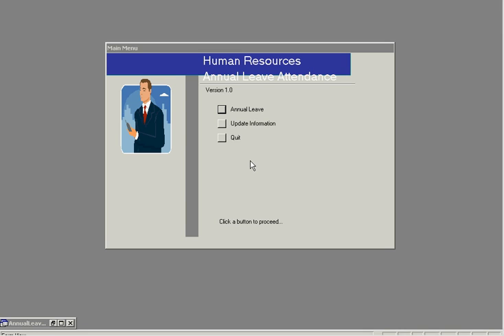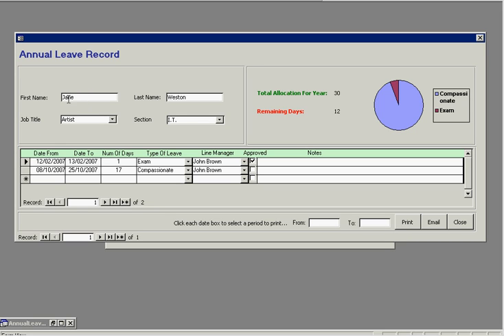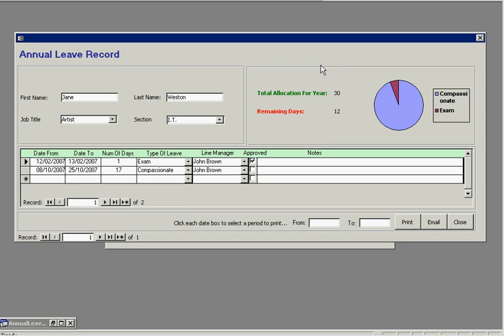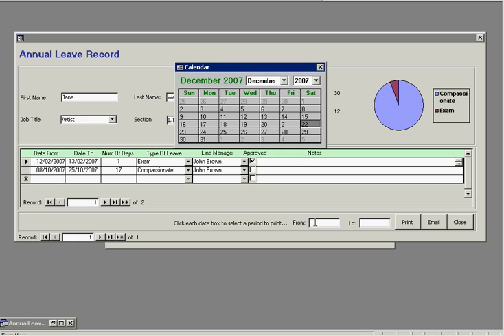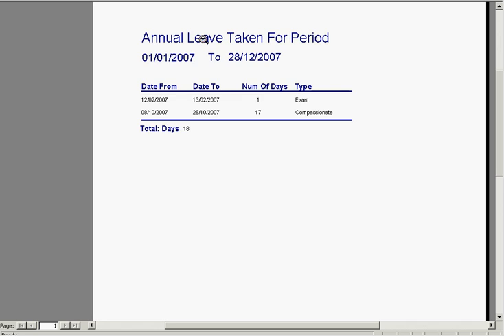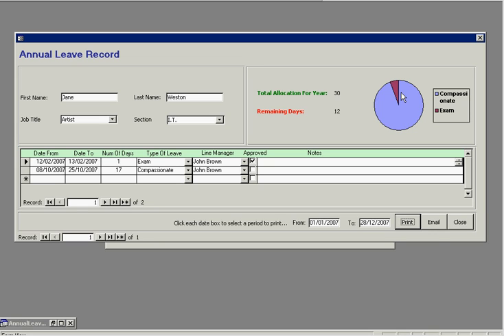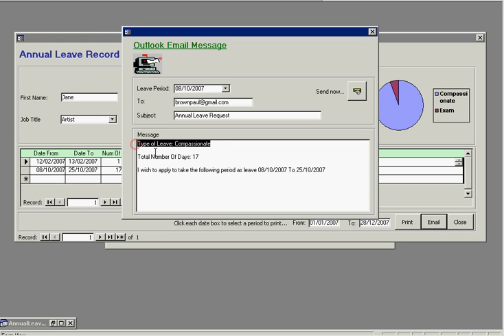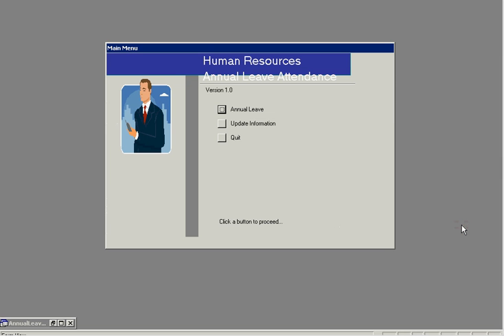MS Access Attendance Record Application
Staff Annual Leave Attendance Recording

MS Access Attendance Record is a light compact application that allows your staff to record and maintain their own annual leave attendance.

On screen indicator showing annual leave allocated and remaining

Ability to automate and send email of annual leave requested

On screen pie chart showing type of leave taken. Example annual, exam, flexi etc

Print the annual leave sheet for defined periods